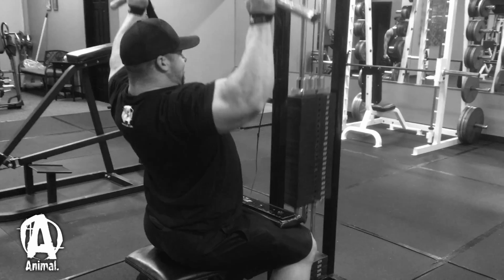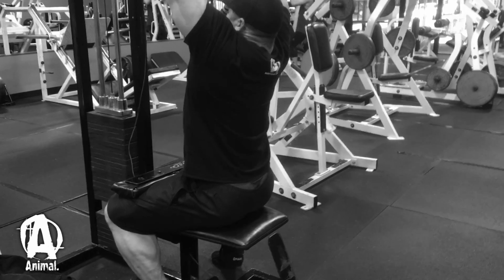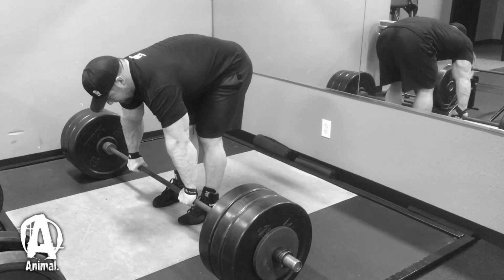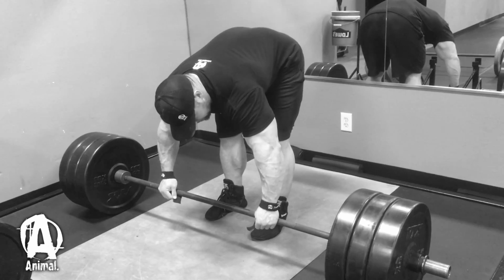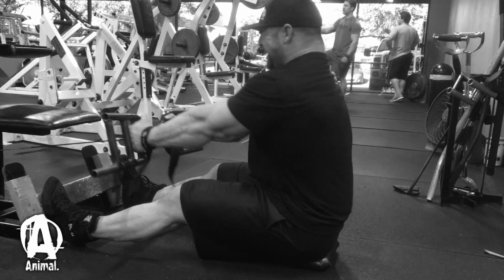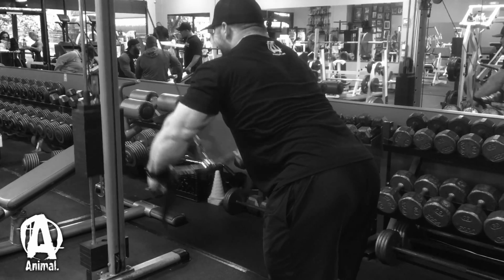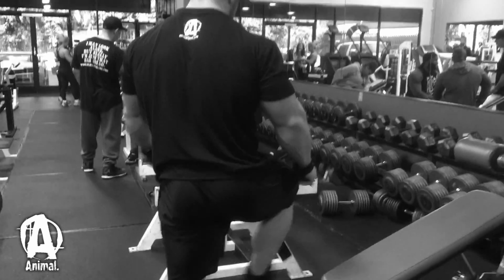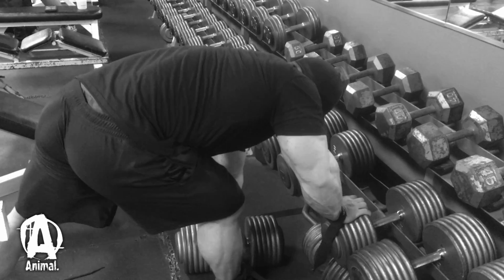The Animal Underground: Heavy Set Back Training with John Jewett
IFBB Pro and Animal athlete John Jewett shares his regimented and intense back workout.